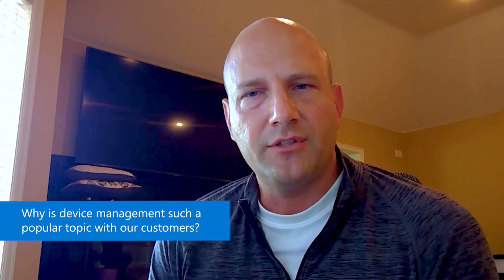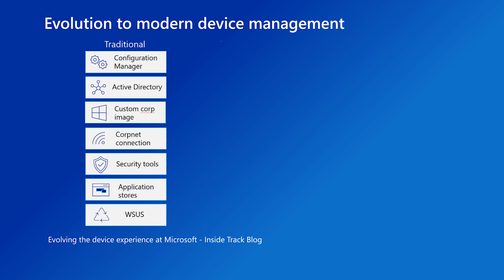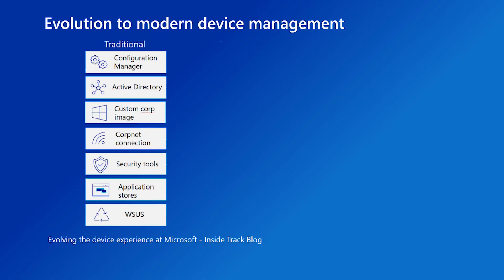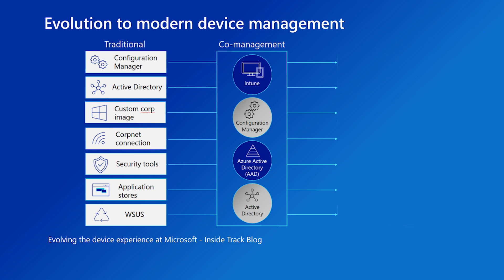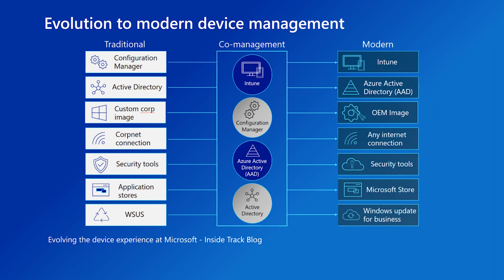How modernization is helping Microsoft along its internal device management journey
If you’re in IT, you know device management is a challenge all companies face. It’s especially difficult to make sure devices are up to date and in compliance within an enterprise environment of thousands or even hundreds of thousands of devices. Another complication is that employees use a mix of personal and corporate-owned devices, which might run several possible operating systems, each with unique needs.

At Microsoft, we’ve experienced and met these challenges. Daniel Manalo shares how with Gabe Storment, our senior business program manager, in this Inside Track Spotlight interview.

Manalo, a principal service engineer in Microsoft Digital Employee Experience (MDEE), Microsoft’s IT organization, explains that we overcame many hurdles to reach a modern management state with our devices.

“Some of our build mechanisms have hard dependencies on on-premises or Active Directory—a traditional environment,” Manalo says.

To handle these needs, we in MDEE worked with the Microsoft Intune product group to implement co-management. With co-management, a device can be simultaneously managed by both the traditional managed environment of Configuration Manager and the modern environment of cloud-based Microsoft Intune.

Zero Trust principles are another aspect of device management at Microsoft.

“At Microsoft, we ensure that a set of zero trust policies are enforced using conditional access policies,” Manalo says. “An example of some of these device health checks are minimum operating system, anti-malware installed, the device is malware-free, application control, and other conditional access checks.”

Watch our interview to learn more about device health checks in the video as Manalo describes how compliance is verified over time, what happens to non-compliant devices, and how users are kept informed.

Related links
• Check out verifying identity in a Zero Trust model internally at Microsoft

Customer Survey
Please share your feedback with us—take our survey and let us know what kind of content is most useful to you

Check out the full playlist on Inside Track with Microsoft experts who build, deploy, and maintain Microsoft technology: Inside Track Blog - How Microsoft does IT